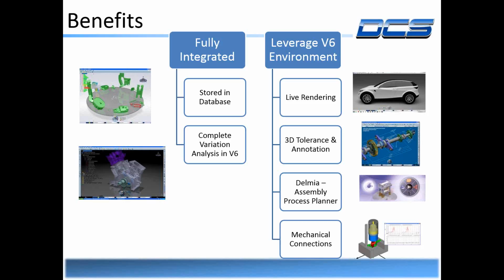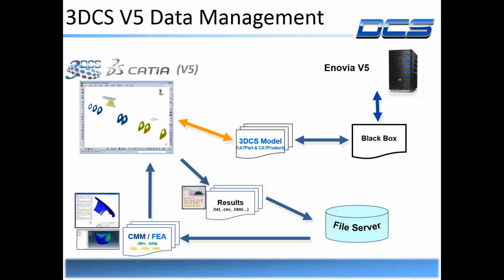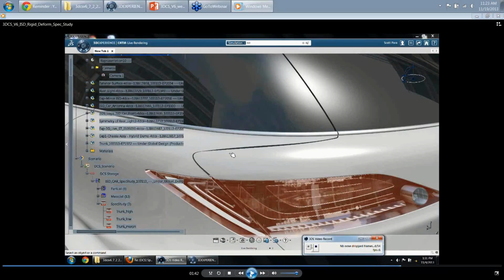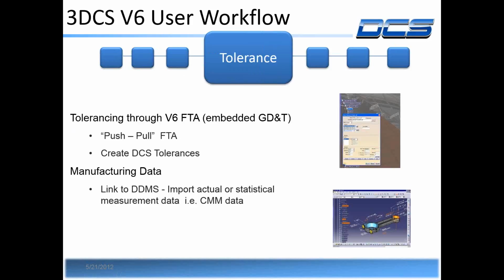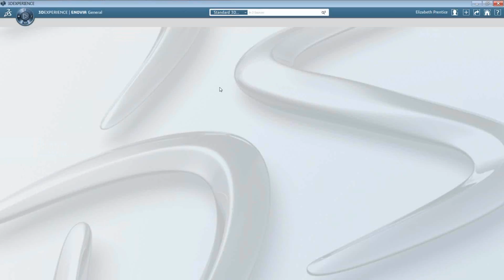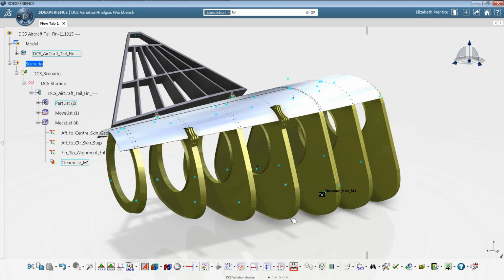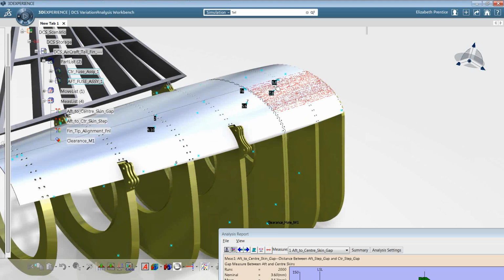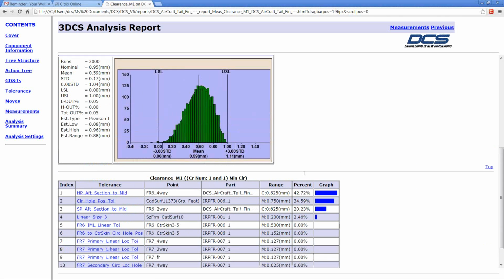3DCS for V6, Leveraging the V6 Environment for Powerful Variation Analysis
This 45 minute webinar covers the powerful features of the CATIA V6 environment and how 3DCS can leverage these in order to optimize designs for manufacturing and assembly.

Presented by Elizabeth Prentice, DCS Variation Analyst, Dave Johnson, 3DCS Project Manager and Ben Reese, DCS Marketing Coordinator, this webinar mixes videos, live demos and a presentation to show the new features, as well as the differences and similarities between this version integrated in CATiA V6 and 3DCS CAA V5, fully integrated in CATIA V5.

Do more than just tolerance analysis. Reduce costs, scrap, rework, optimize your designs and speed up your product lifecycle to get products to market faster, at higher quality but lower cost.